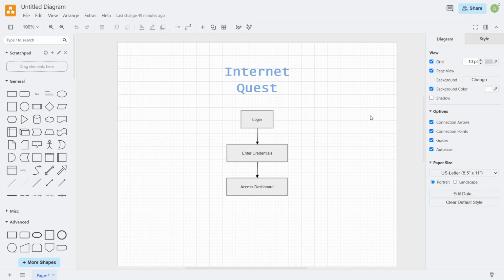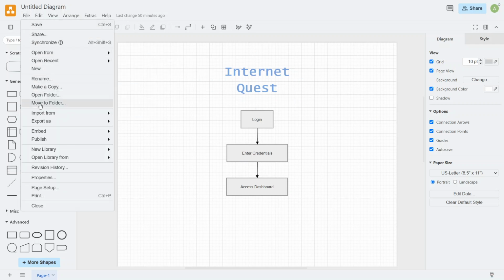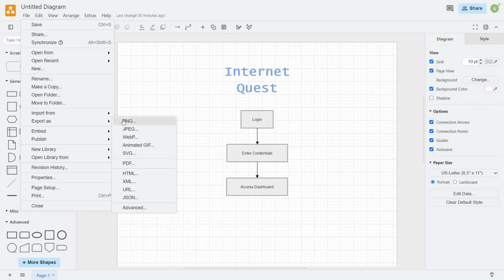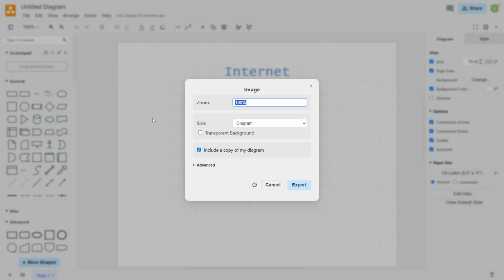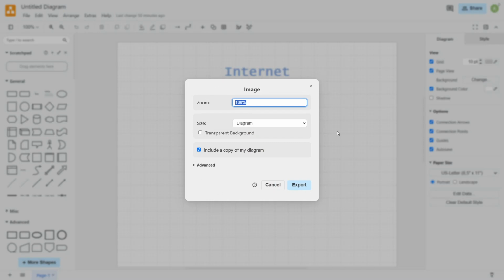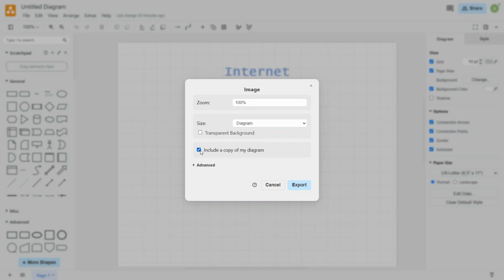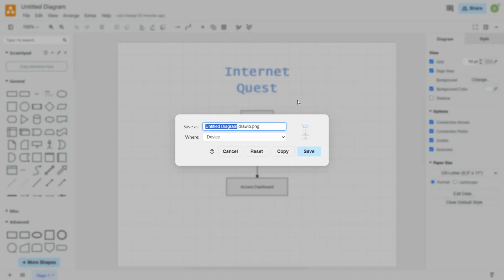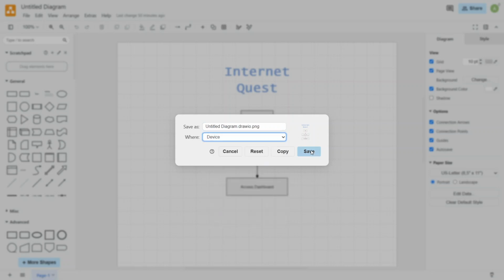How to Save Draw.io as Image (2026) | Step-by-Step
Learning how to save Draw.io as image is simpler than most people expect, and this video walks you through every option available inside the tool. You will see how to export your diagram as PNG, JPEG, SVG, or PDF, how to adjust resolution and sizing before exporting, and how to avoid common mistakes that result in blurry or cropped outputs. This method works with both the browser version and the desktop app, so no matter which version you are using, these steps apply. Everything shown here reflects the current Draw.io interface so you will not run into outdated menus or missing options.